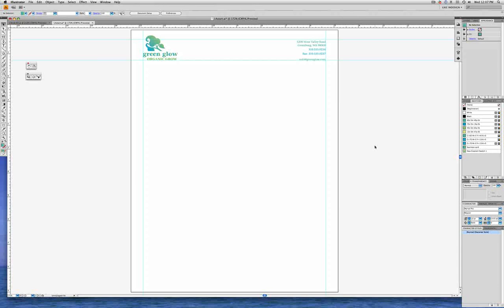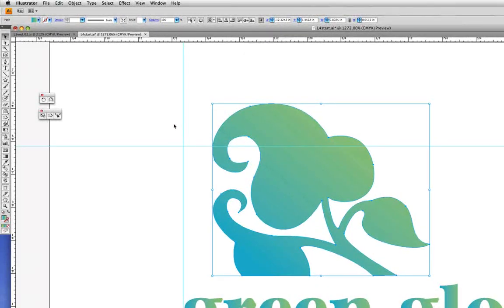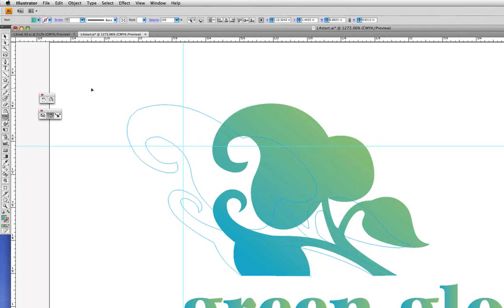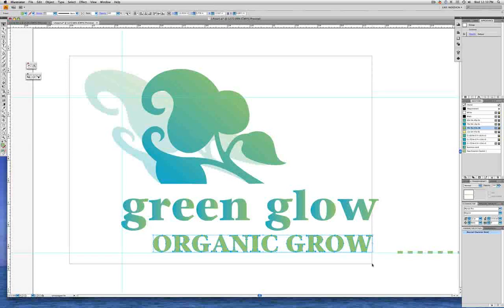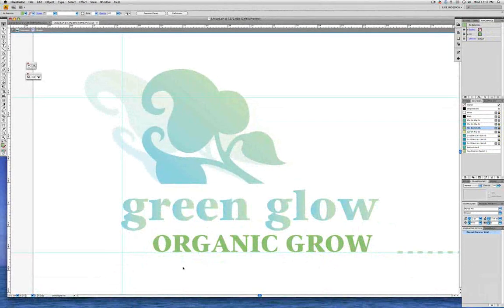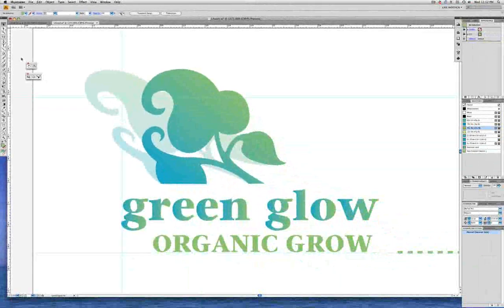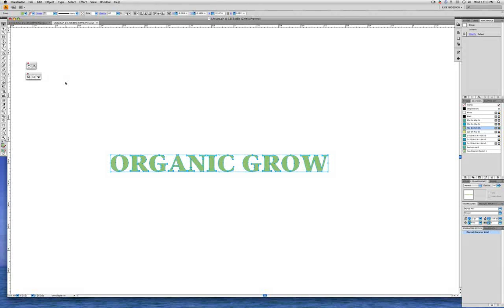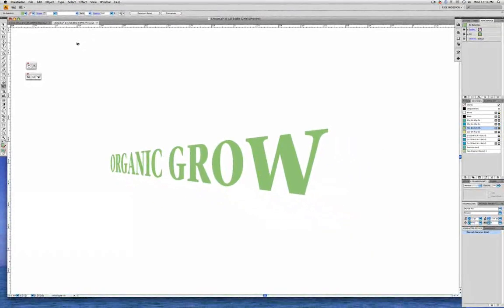Cornish AI transformations shear paste in front arrange transparency isolation mode free transform